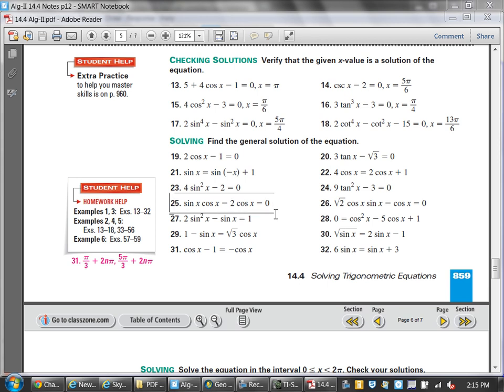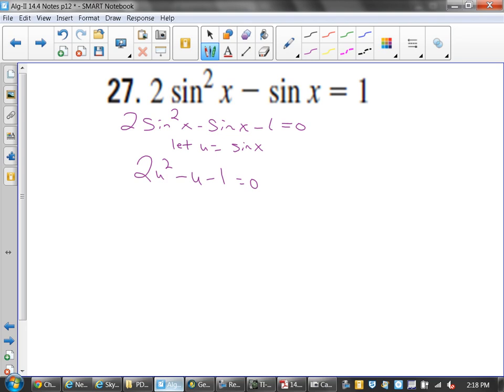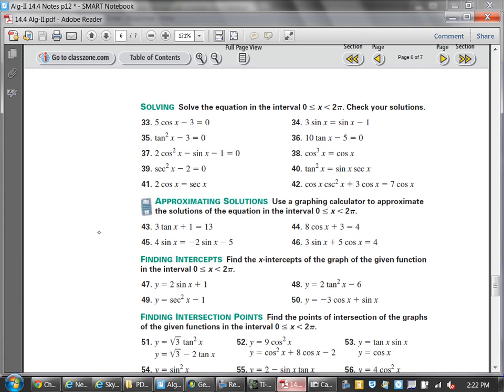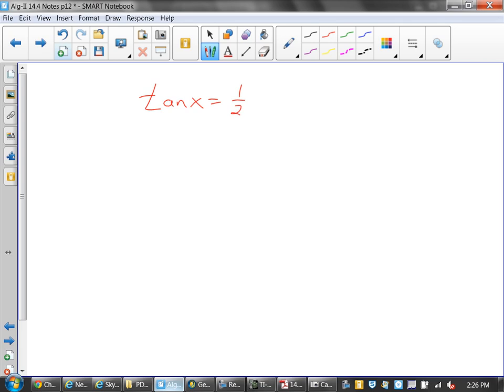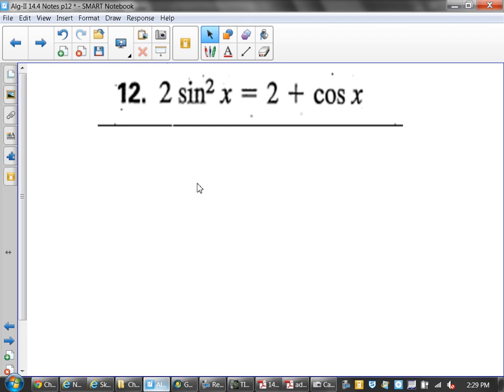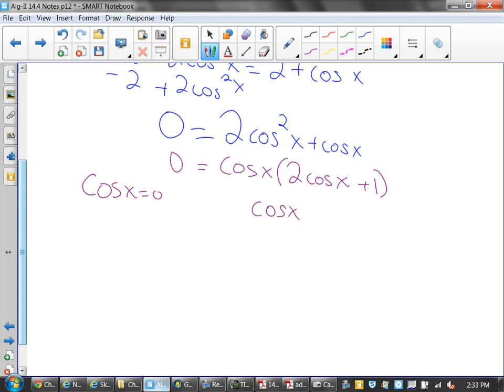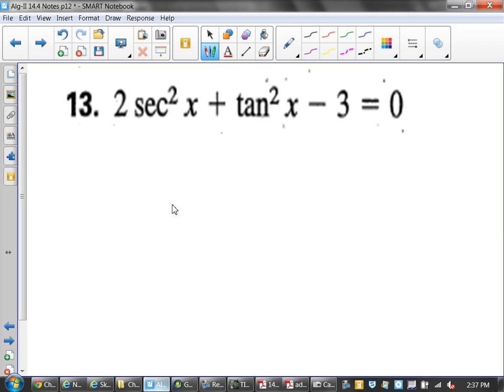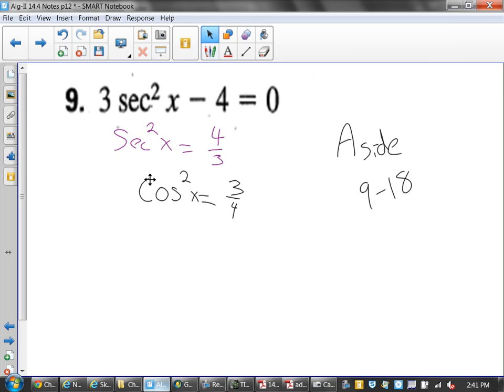April07 14 4 day 3 Notes p12